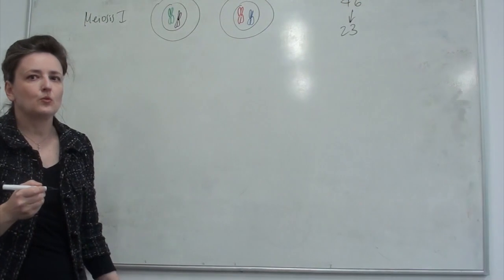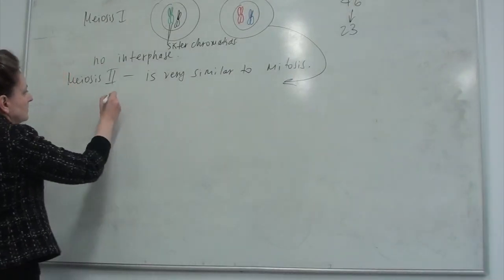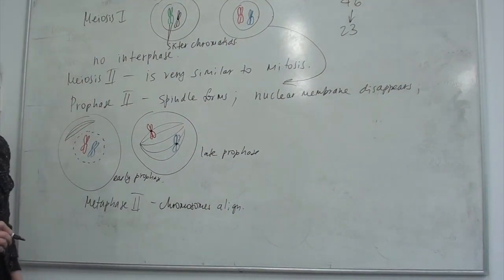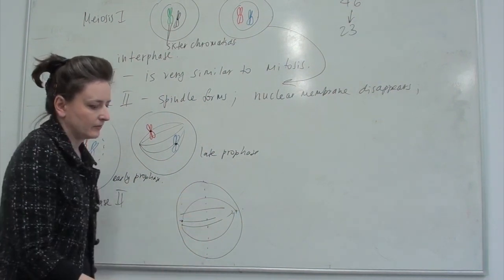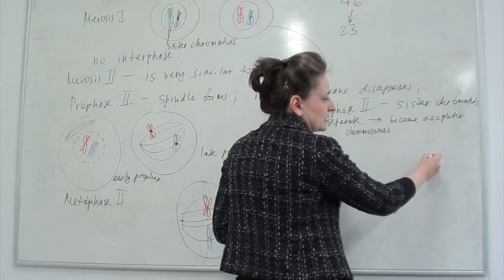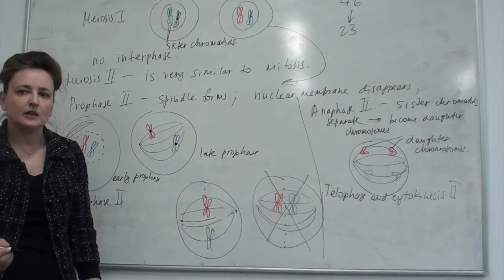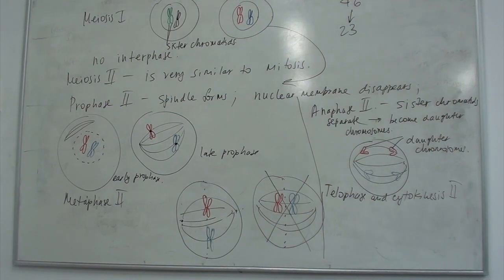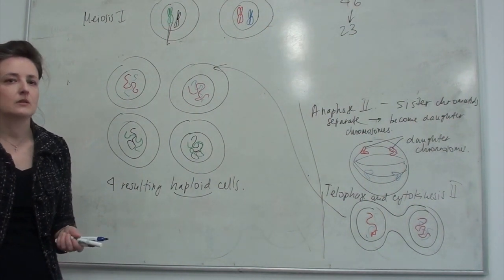Meiosis Part 3